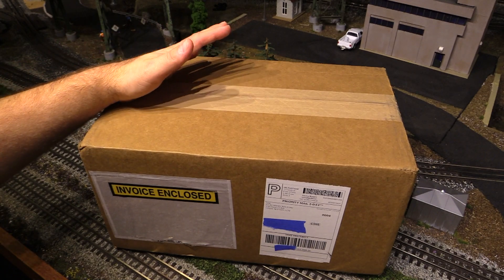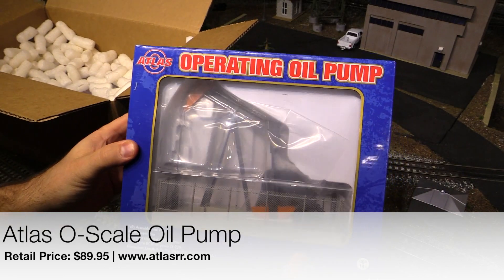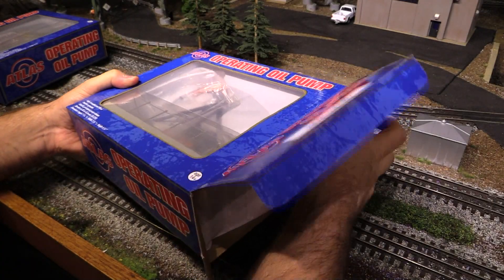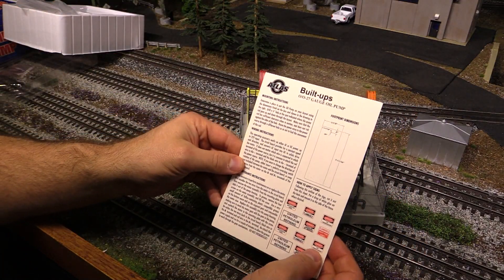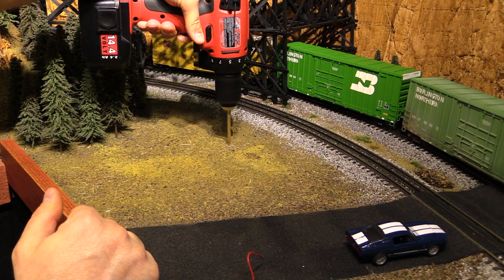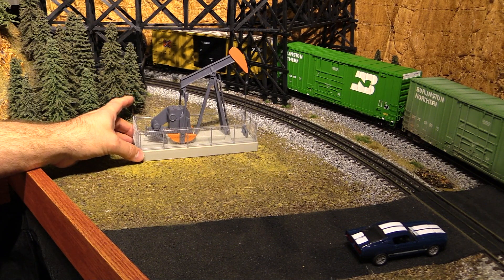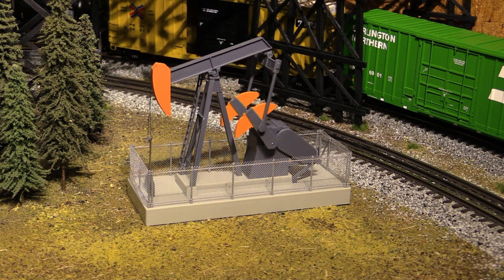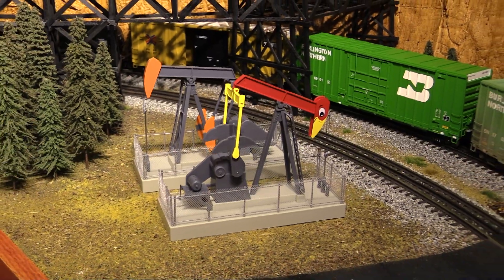Atlas O-Scale Oil Pumps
Today we check out the new Atlas O-Scale Motorized Oil Pumps!